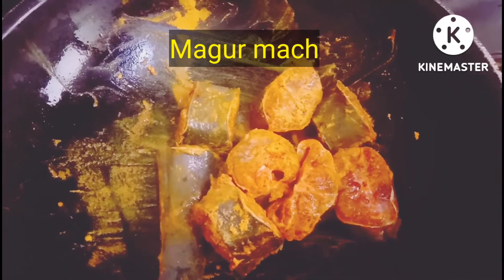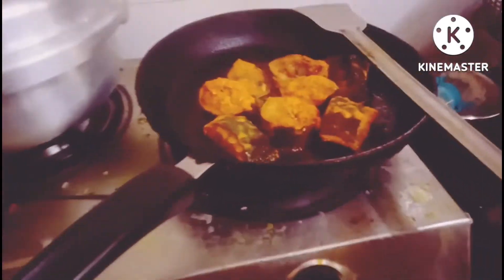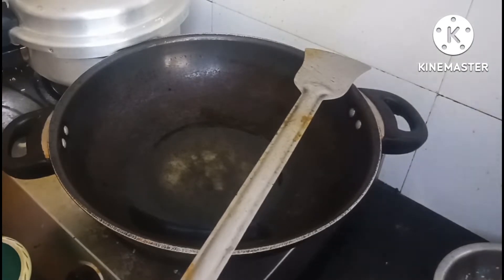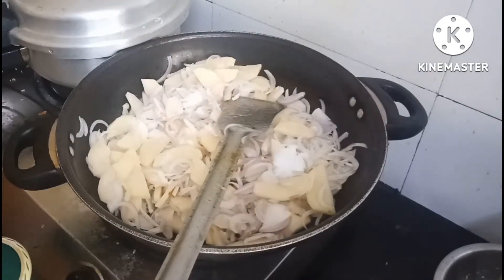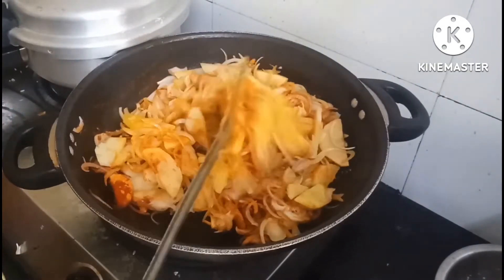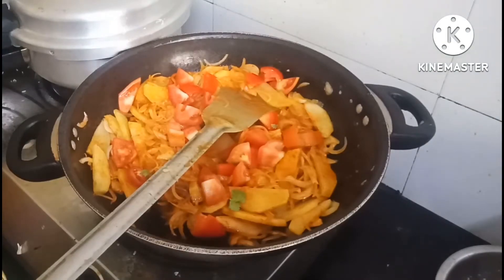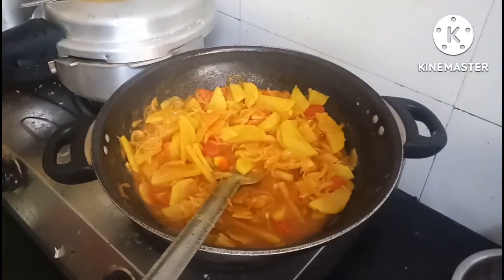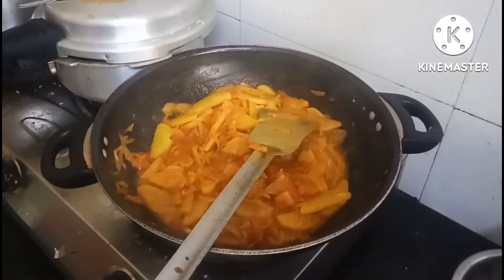আলু দিয়ে মাগুর মাছের ঝোলের রেসিপি ||magur macher jhol recipe#plz plz subscribe my channel🙏🙏🙏